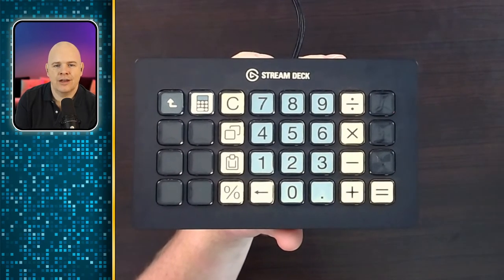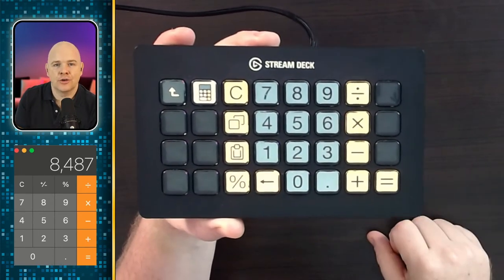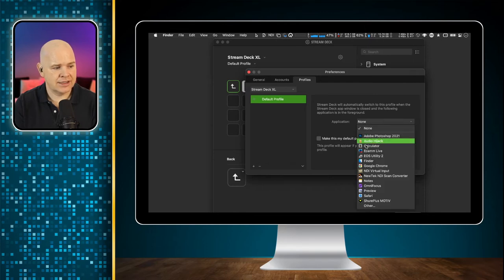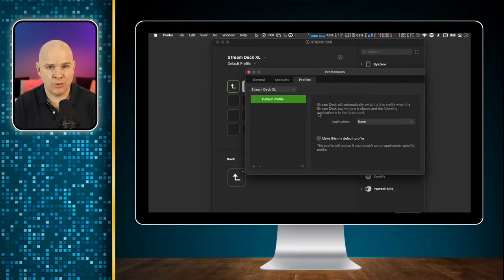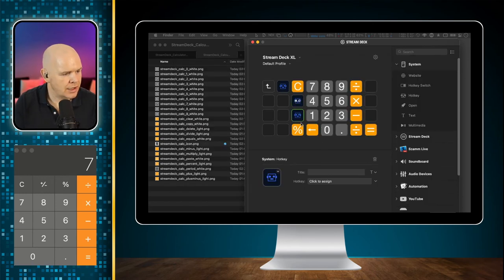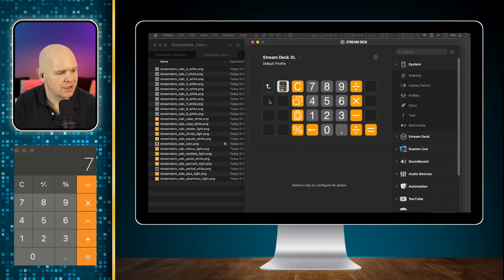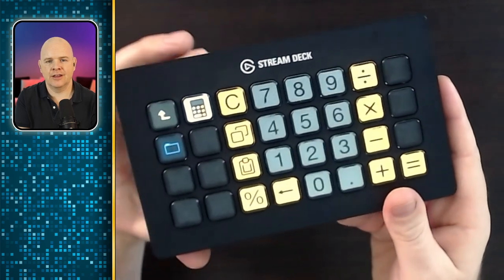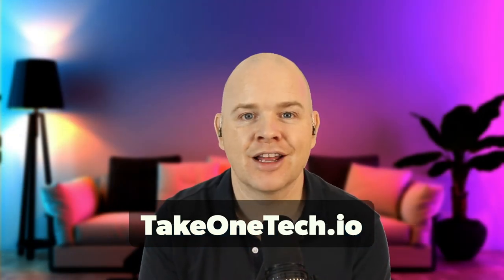Use Stream Deck as a Desktop Calculator - Full Tutorial & Icon Pack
In this video I show how you can use your stream deck as a desktop calculator.   I run through the stream deck setup process using the stream deck app.  I also drop in a few other useful stream deck tips!

This Stream deck calculator does use custom stream deck icons.

I am using the Stream Deck XL, but you could also create this on the standard stream deck.   Obviously, there would not be enough keys to fit it on the stream deck mini!

Chapters
00:00 Introduction
01:10 Using Stream Deck as a Calculator
01:55 Demonstration of Stream Deck as a Calculator for Mac Demo
05:17 Programming Stream Deck as a Calculator
13:50 Stream Deck Calculator Icons